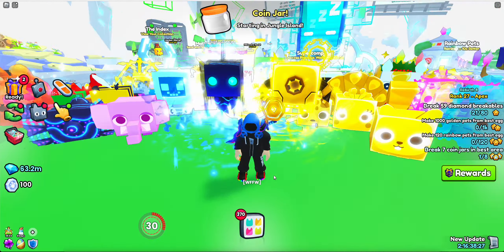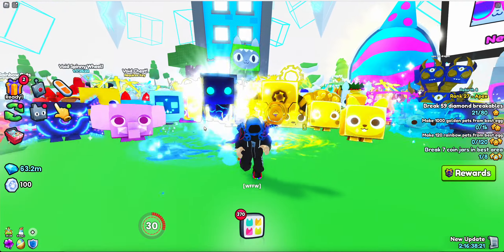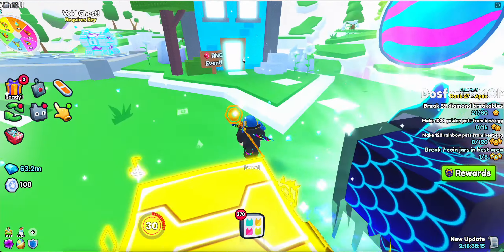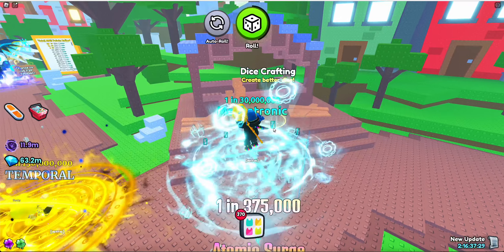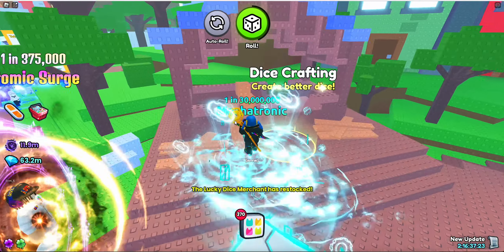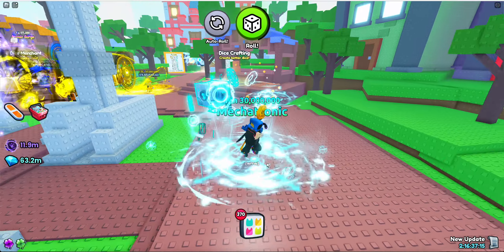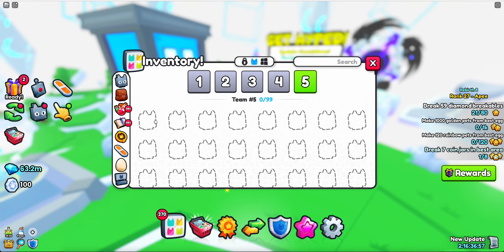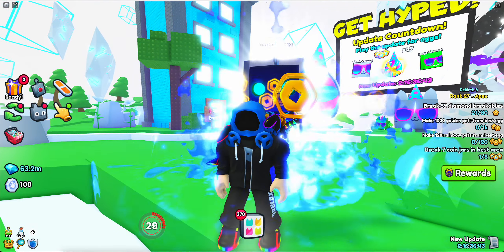This is the best way to get a huge pet in the new RNG event right now